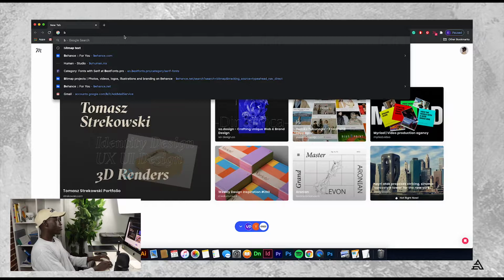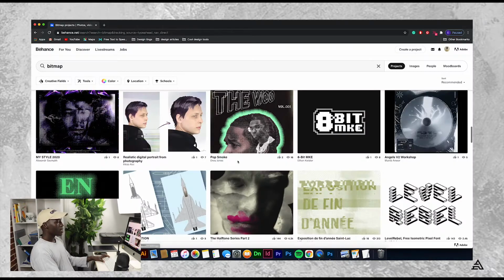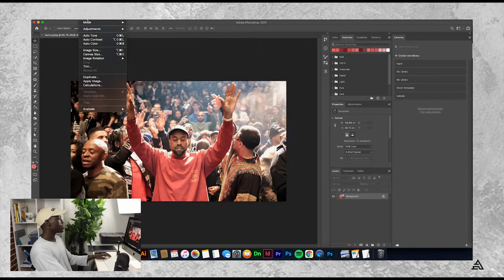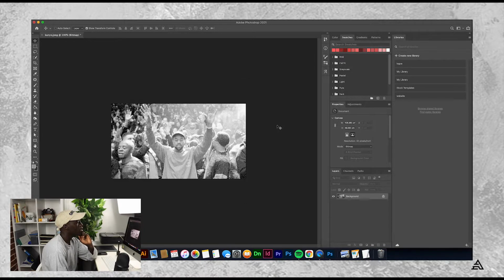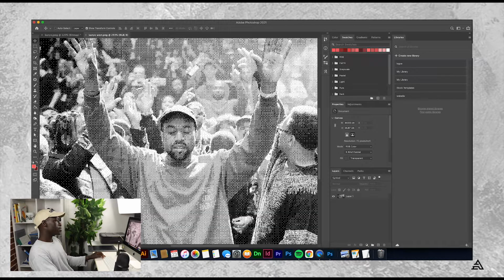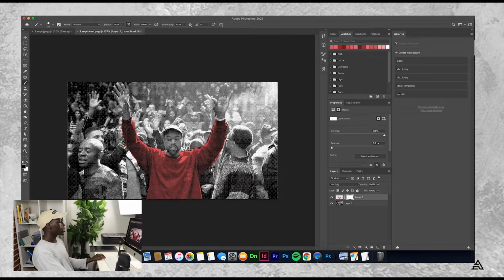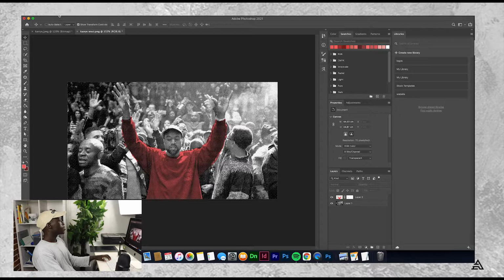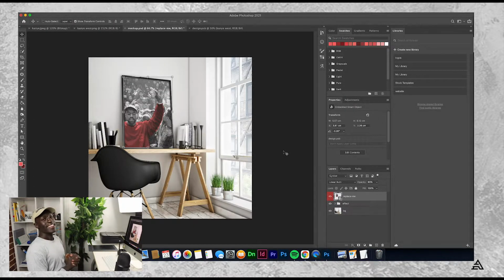Creating A Bitmap Kanye West Poster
Let me know what y'all think of this design.

If you would like me to design you a logo, hire me I would love to work with you to make what you want a reality!